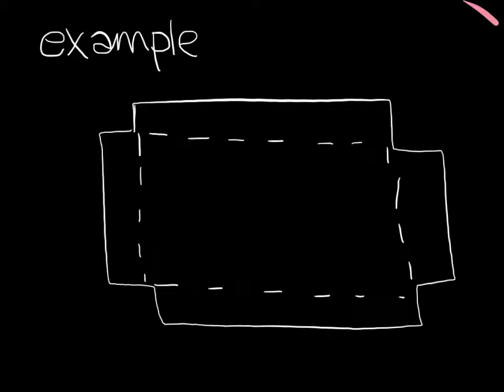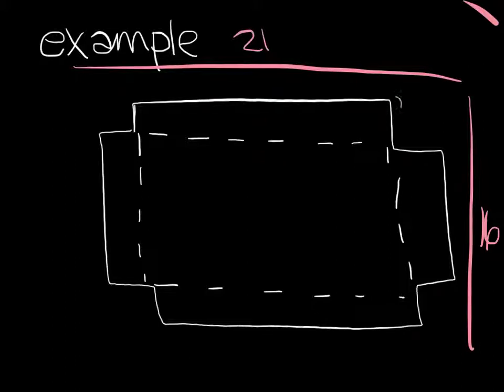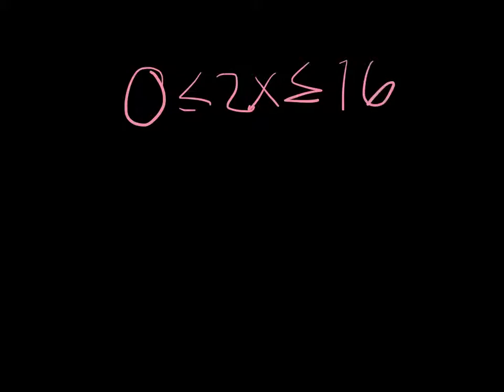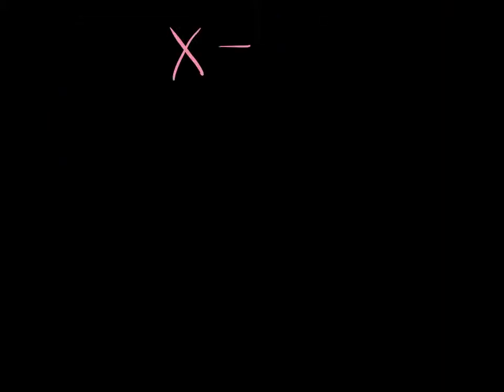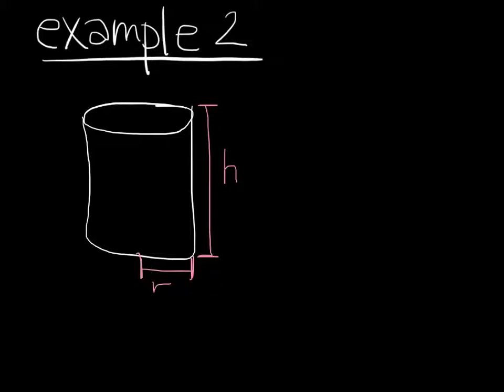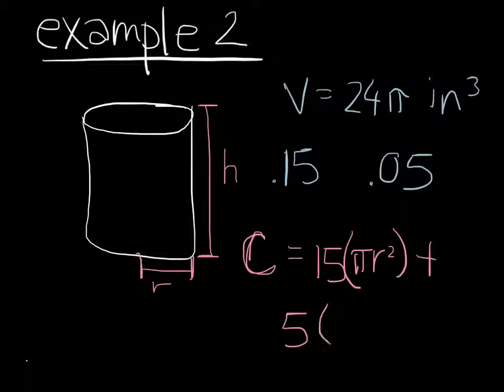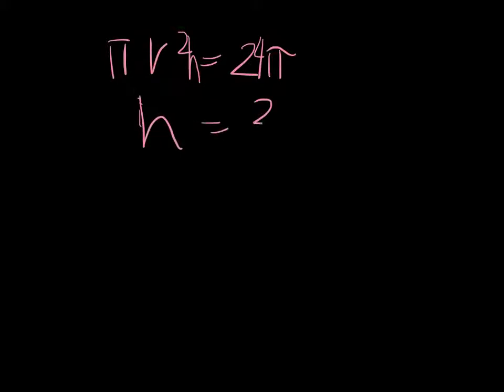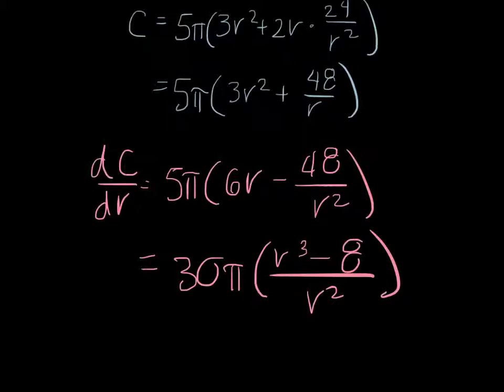Optimization 3.6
Optimization 3.6 calculus of a single variable